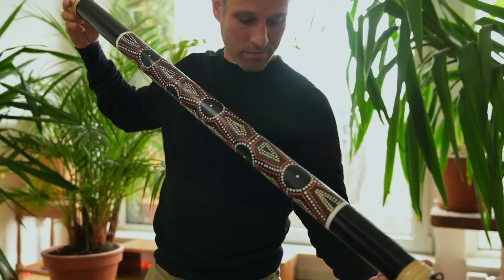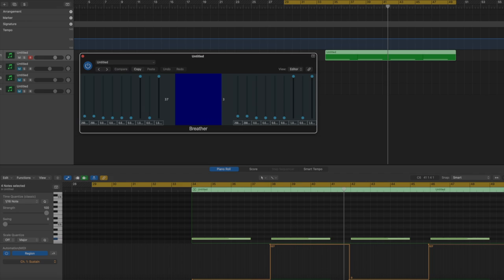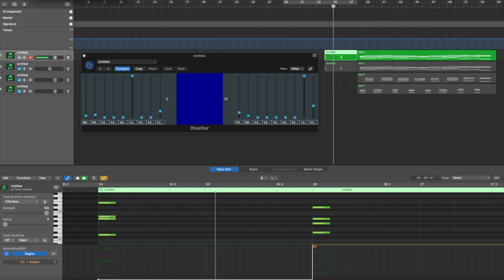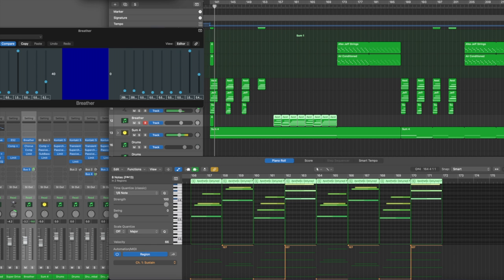Breather VST Demonstration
The goal of this project was to create a synthesizer that uses a physics simulation to determine the waveform of its output. The approach was to use simple reflections instead of the actual physics formulas and to play a short burst of sine wave whenever a particle collides with each other or the walls. The result is that the sounds occur like splattering paint on a painting, successfully using physics to synthesize a new kind of sound. In conclusion, using physics simulations to determine the audio output of a synthesizer is able to successfully create a unique sound.